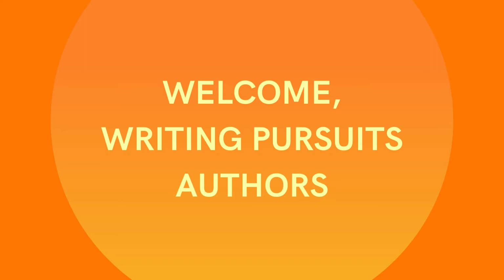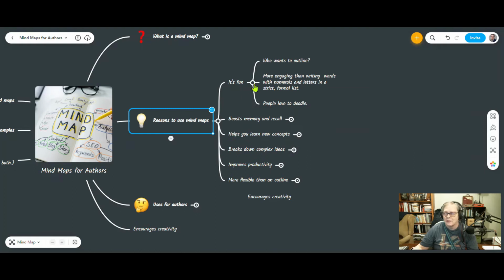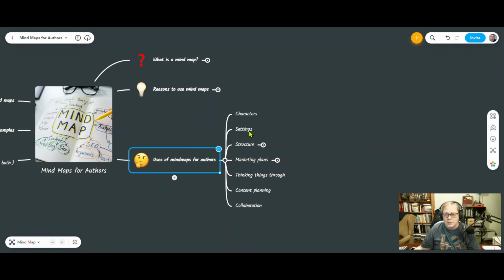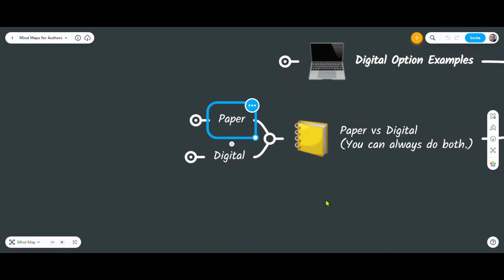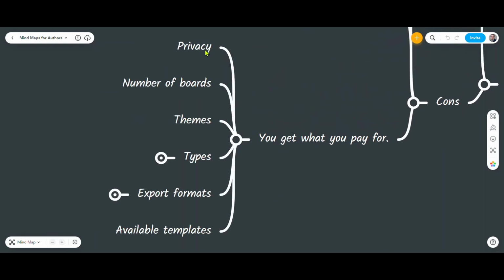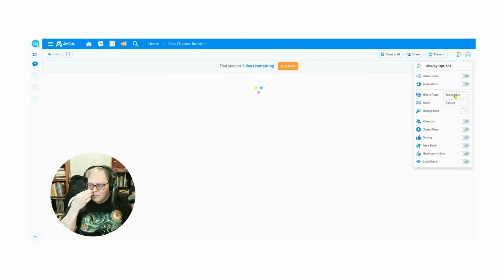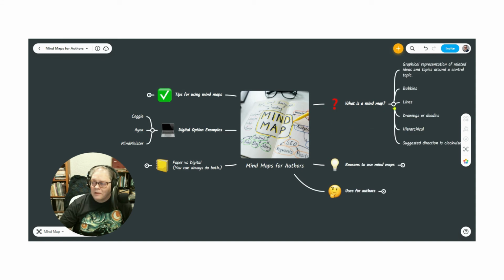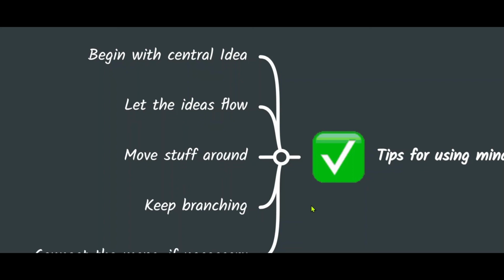26: Mind Maps for Authors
Mind maps are a powerful way to think about story writing, so today, we are looking at mind mapping software for writers.